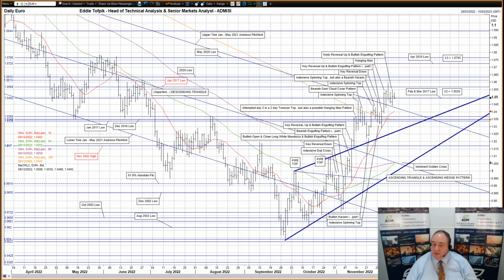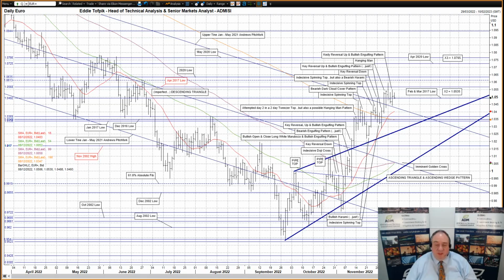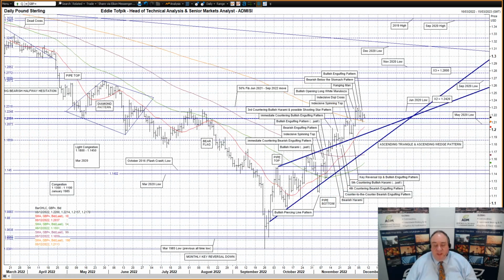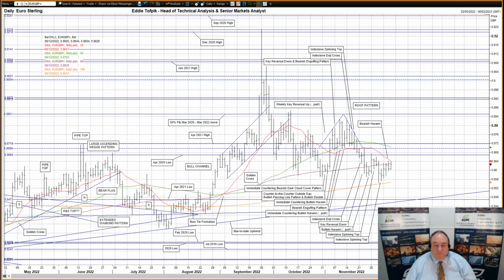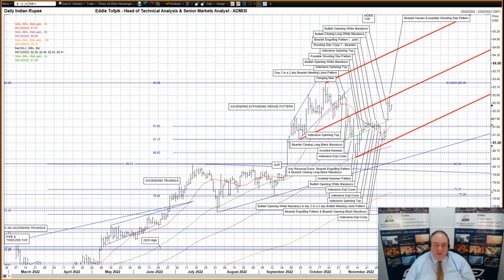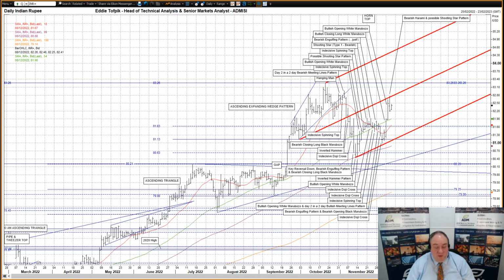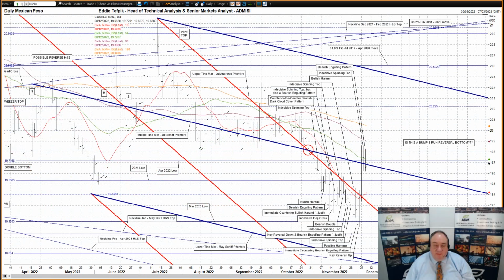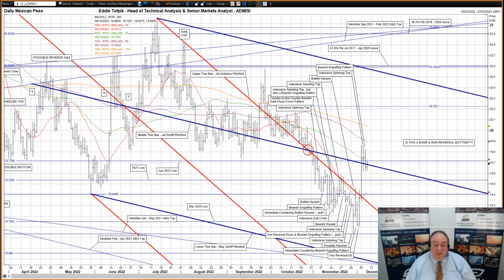ADMISI Daily Technical Analysis of Forex Markets – Eddie Tofpik’s Crayons for 08 December 2022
Your Daily ADMISI Technical Analysis on FX for Thursday, 08 December 2022 – RISK DISCLAIMER BELOW